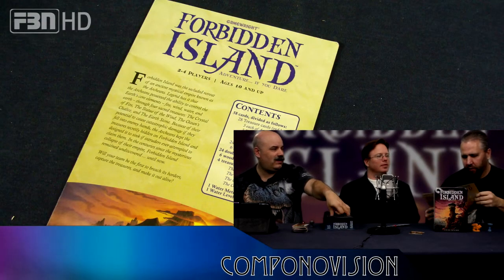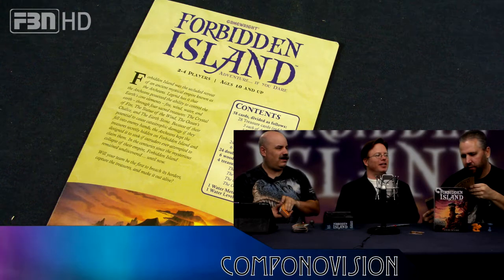The Gamers' Table Episode 106 in HD: Forbidden Island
Our review of Forbidden Island